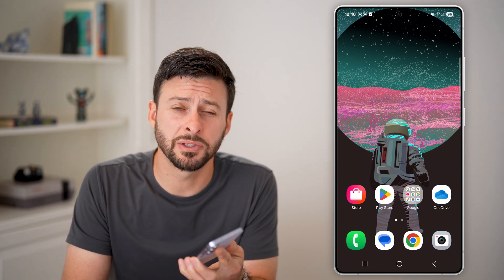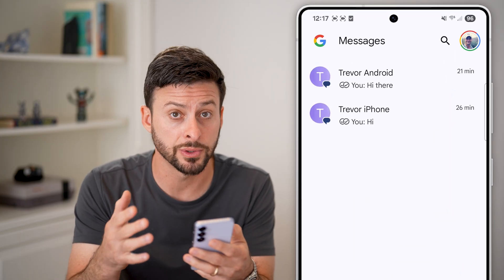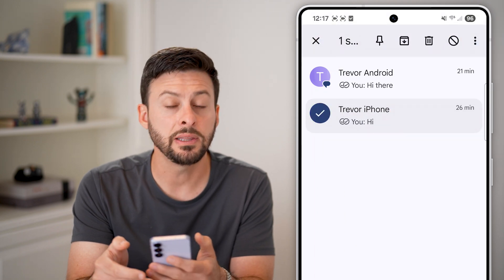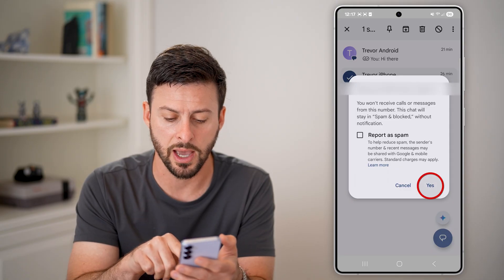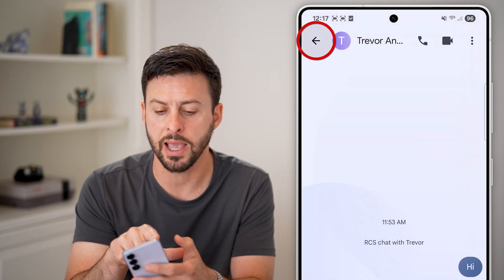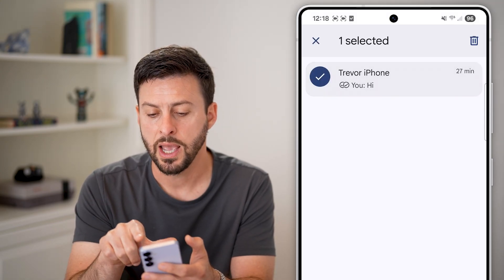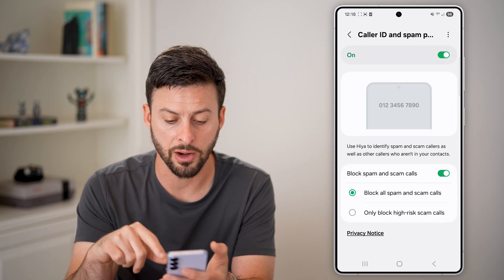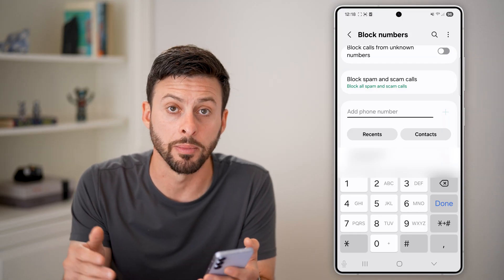How To Block Text Messages On Android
Here's how to block text messages or numbers on your Android phone so someone cant text you anymore.